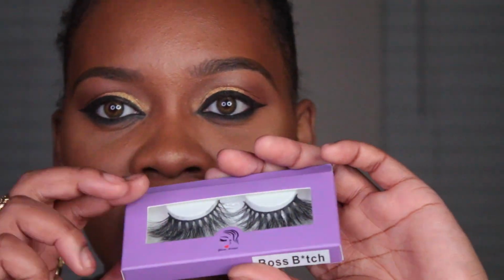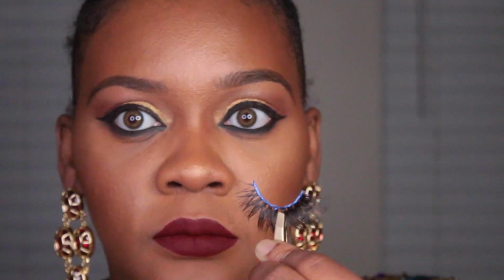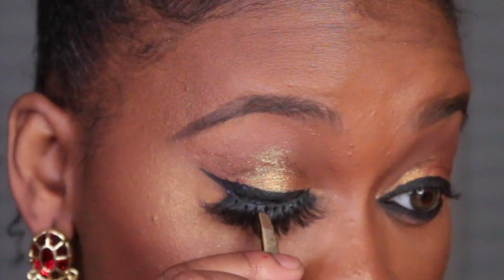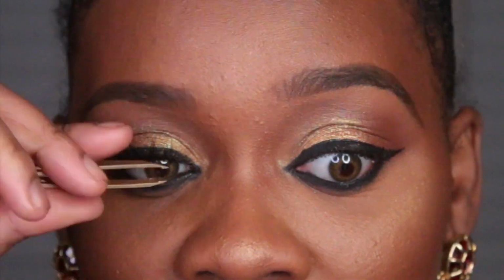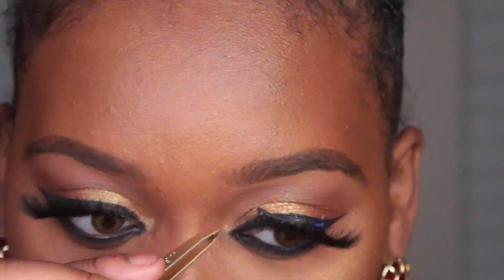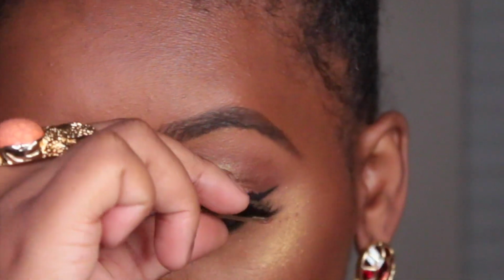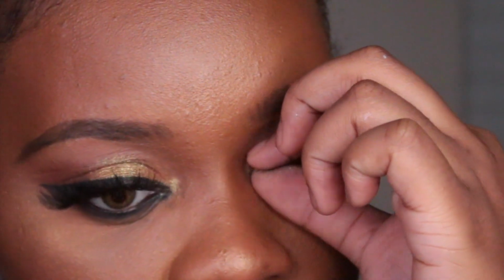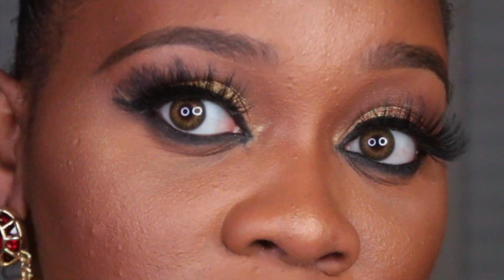HOW I APPLY MY "FALSE LASHES" IN LESS THAN 1 MINUTE FT. GLAM ADDICT LASHES